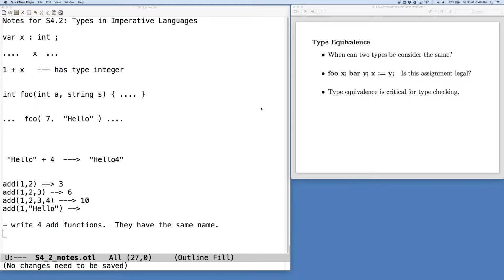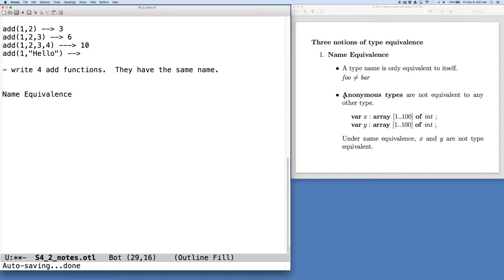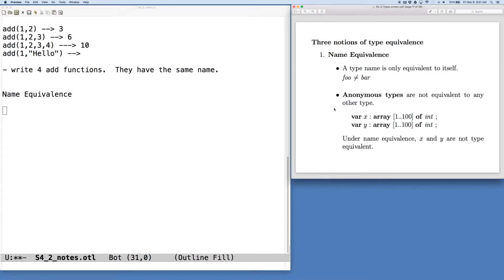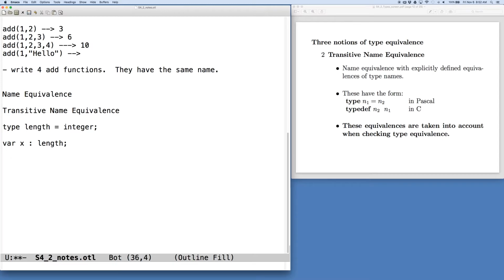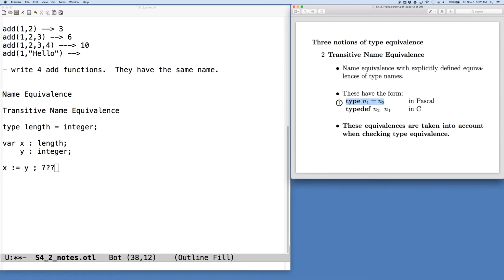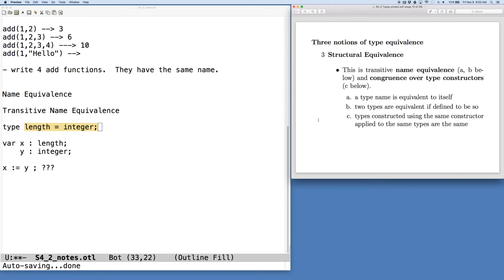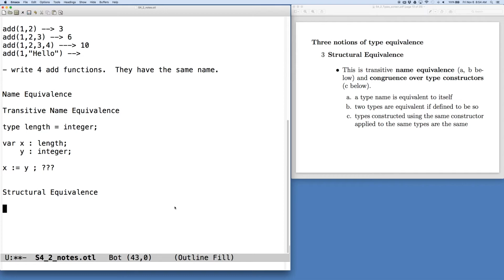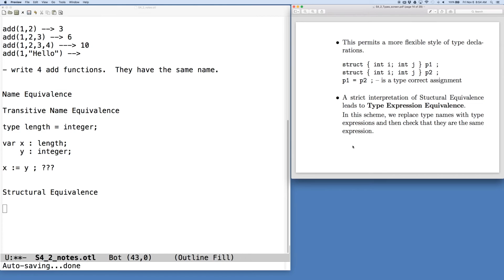V 22 Type Equivalence